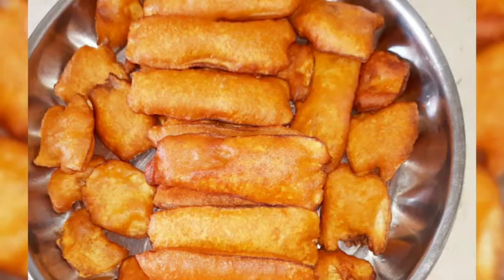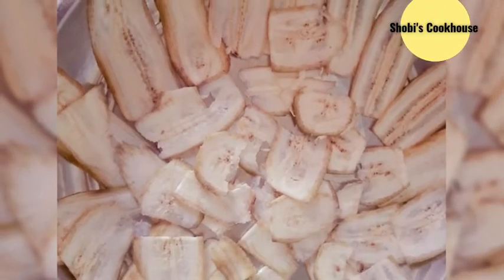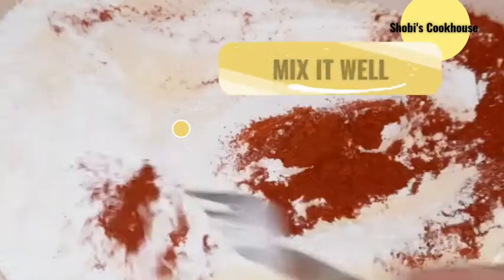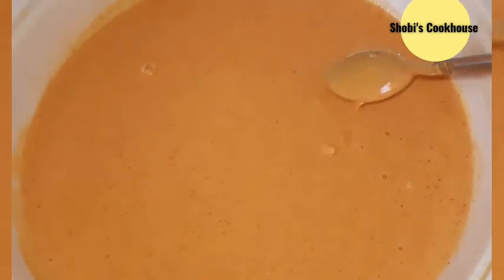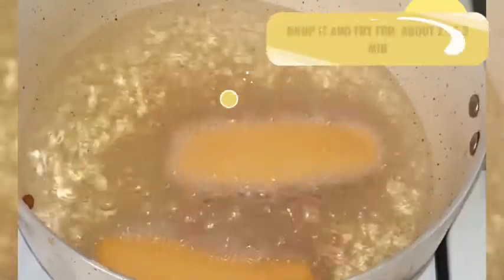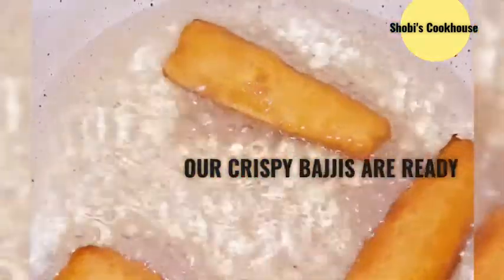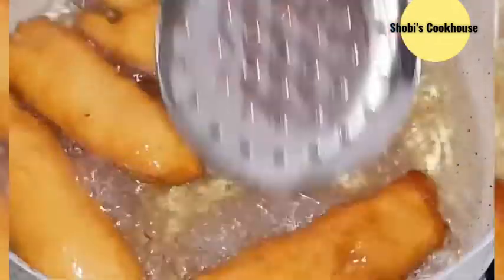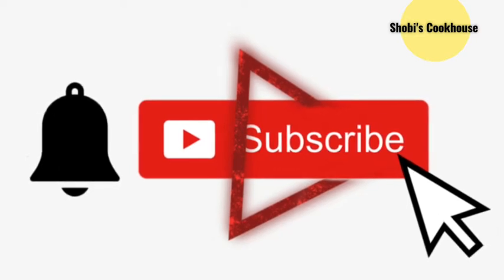VAALAKAI BAJJI RECEPIE IN TAMIL|RAW BANANA BAJJI|PLANTAIN BAJJI|VAZHAKKAI BAJJI|CRISPY BAJI RECEPIE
IN THIS VIDEO WE WILL SEE HOW TO MAKE EASY CRISPY VAALAKAI BAJJI RECEPIE IN TAMIL.

       VAALAKAI BAJJI IS SO SIMPLE TO MAKE ,IT WILL BE A GREAT EVENING TEA TIME SNACK. VAALAKAI BAJJI CAN BE SERVED ALONG WITH SOME COCONUT CHUTNEY.

    FRIENDS DO TRY THIS EASY RECEPIE AND SHARE YOUR FEEDBACK IN THE COMMENT SECTION BELOW.

           HAPPY COOKING  FRIENDS